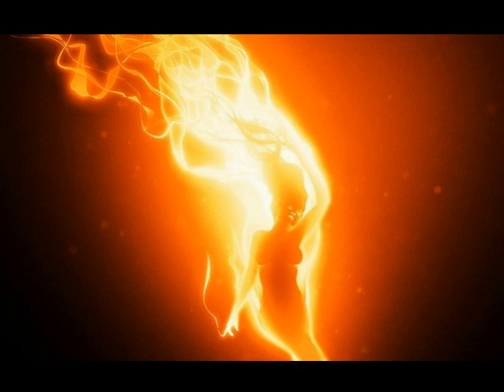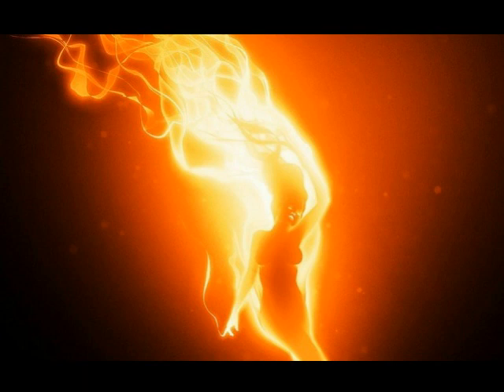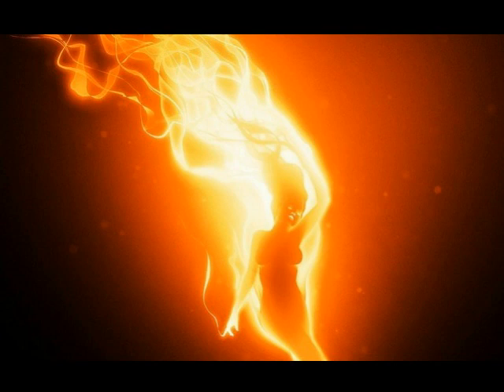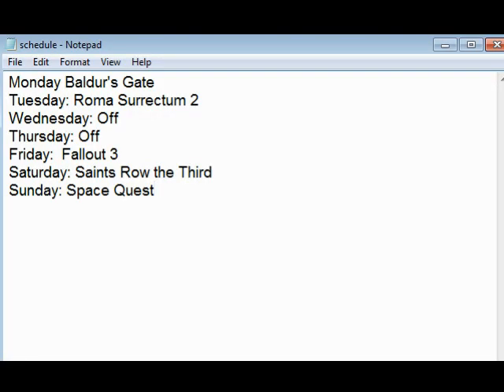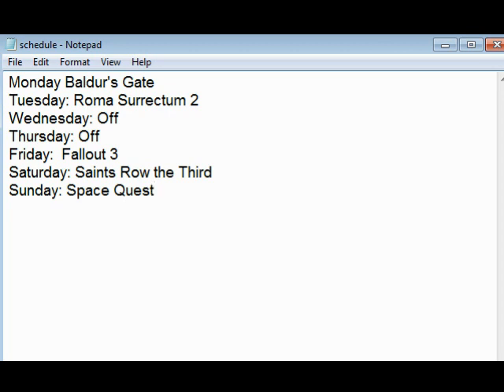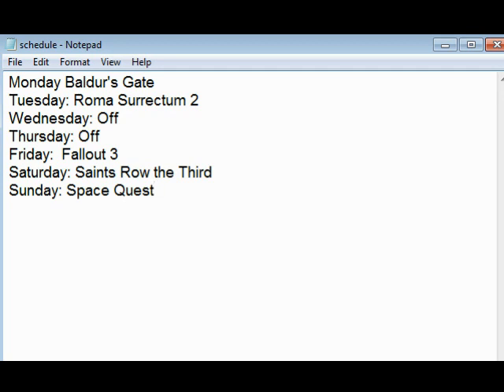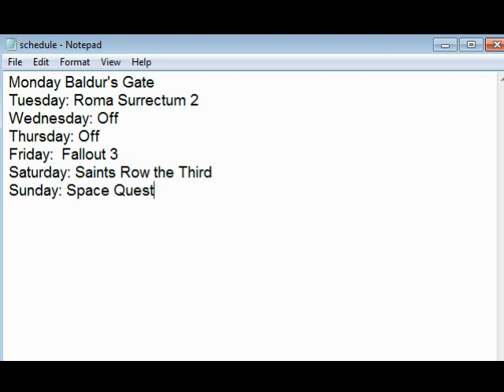Announcement: A return to Schedules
This schedule can also be found in the "About" section of my channel:

Monday: Baldur's Gate
Tuesday: Roma Surrectum 2
Wednesday: Off
Thursday: Off
Friday:  Fallout 3
Saturday: Saints Row the Third
Sunday: Space Quest